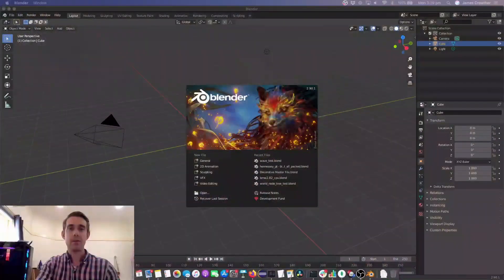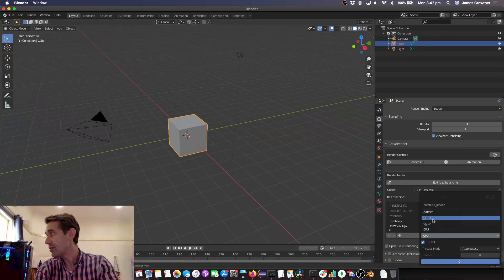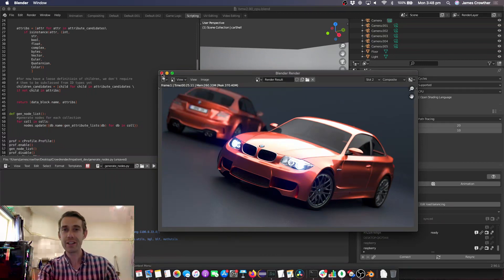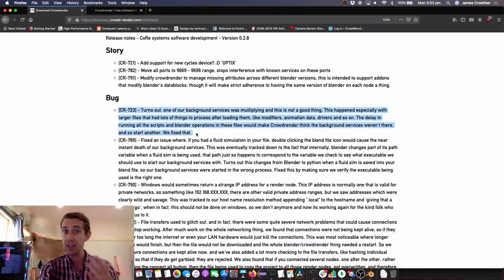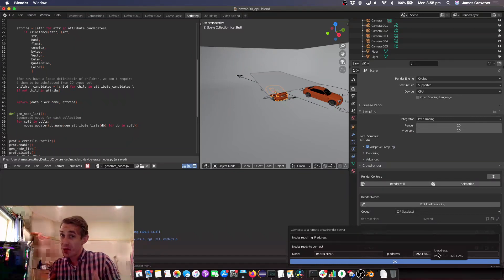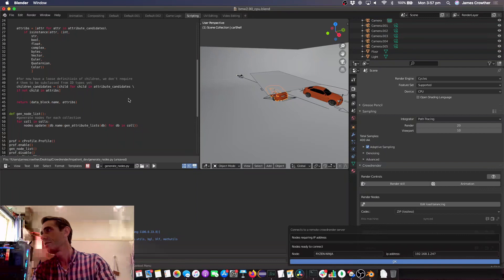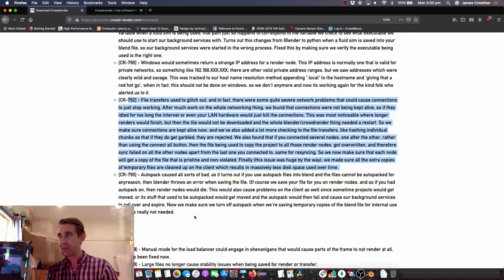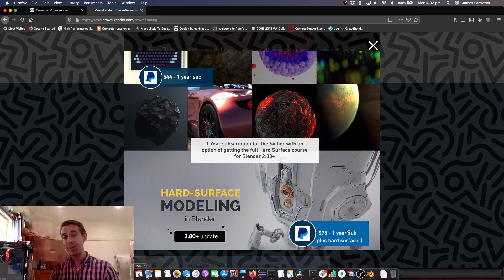New Version of Crowdrender in early access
Crowdrender is free render farm software for making network rendering or distributed rendering possible in Blender.

*Intro* 00:00
*Currently supported build of Blender* 00:46
*Public builds vs early access builds* 01:12
*little bit of a plug for our project :)* 01:43
*Whats new* 02:03
*Optix Support* 02:20
*Other new features and bug fixes* 04:30
*little bit more of a plug for our project ;P 11:50
*plz like, subscribe, etc, bye bye* 12:52

In this video, James takes you through the V0.2.8 release which is currently in early access. This release added support for the Optix rendering device in blender's cycles ray tracing engine. Optix makes use of the RT cores in Nvidia RTX series video cards to accelerate parts of the ray tracing render pipeline. Its pretty darn quick too, and so support for it in crowdrender was something we really needed to do.

A quick shout out to @OfficialMwave for providing us the RTX2070 Super card and a PC to put it in. This was instrumental in helping us develop Optix support. So if you're in Australia and looking to buy some gear for rendering, gaming or whatevs, show them some love :D

Onto of all that, there are a stack of fixes and improvements in this release that make Crowdrender work a whole lot better, including projects that have larger files, and also longer render times. So anyone doing archviz or high poly modelling will be happy to know that Crowdrender can now handle this better.